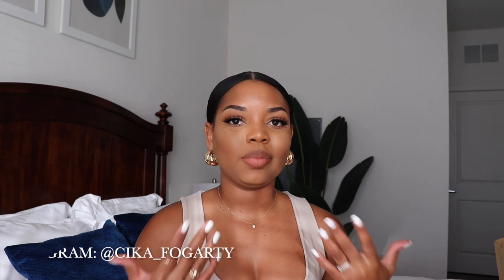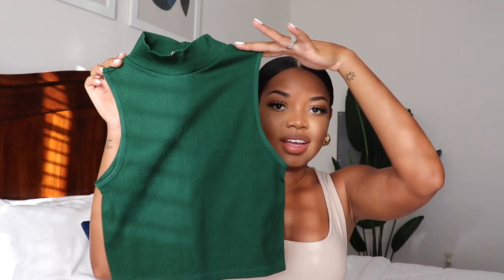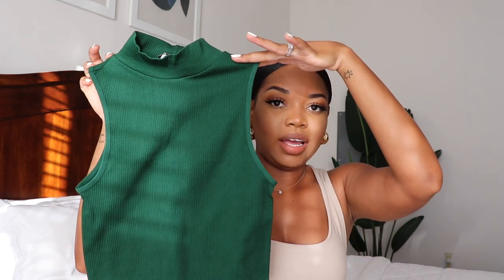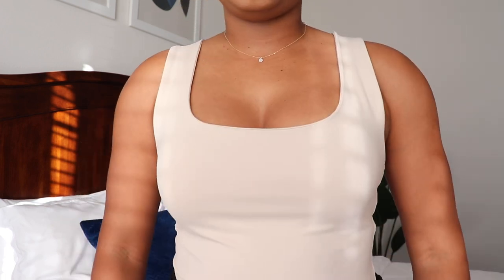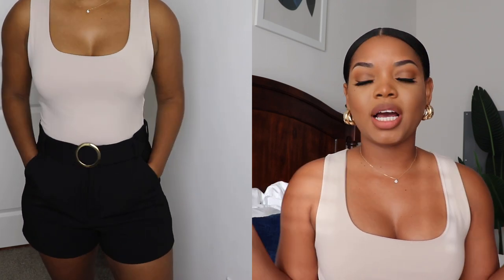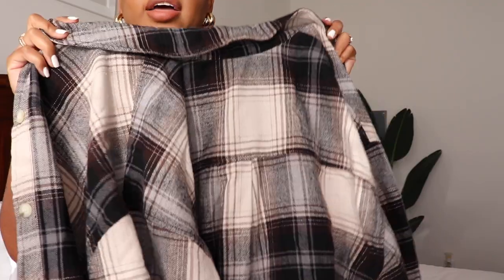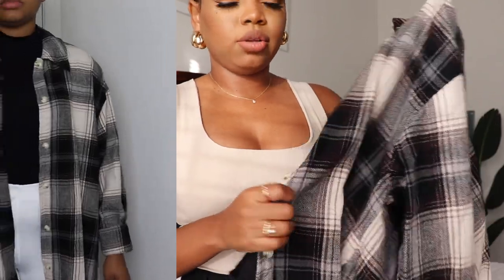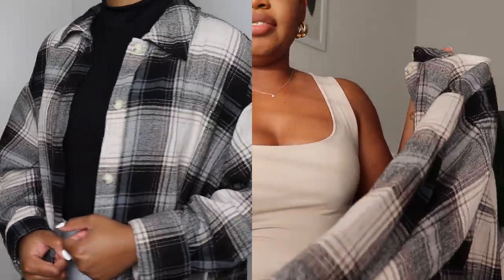Fall Try On Haul | Zara , H&M, Forever 21, Target...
Hey Guys, welcome back to another video! I hope you guys enjoy this Fall Try-On Haul as much as I did...P.S all the items in this haul were purchased in-store. However, I was still able to give some info on the pieces! Check down below ⬇️⬇️⬇️

🤍 CLOTHING ITEMS IN THIS HAUL 🤍

#1 Nude Top - Zara
Size M
$ 15.00

#2 Nude Crop Top - Zara
Size M
$ 12.99

#3 Black Crop Top - Zara
Size M
$ 12.99

#4 Green Crop Top - Zara
Size M
$ 12.99

#5 Black Ribbed Turtle Neck Dress - Zara
Size M
$19. 15

#6 Black Shorts - Zara
Size M
$ 42.69

#7 White Ribbed Leggings - H&M
Size M
$ 14.99

#8 Chocolate Brown High-Waisted Pants - H&M
Size M
$ 14.99

#9 Nude Flannel Mens Top - H&M
Size M (Mens)
$18.99

#10 Dark Flannel Oversized Jacket - H&M
Size L
$ 24.99

#11 Oversized Nude Flannel Coat -H&M
Size XS
$49.99

#12 Cream High-Waisted Ribbed Wide Leggings - Forever 21
Size M
$17.99

#13  Chocolate Brown Ribbed Long Sleeve Top - Forever 21
Size M
$24.99

#14 Chocolate Brown Ribbed Biker Shorts - Forever 21
Size M
$19.99

#15  Nude Ribbed Short Sleeve Bodysuit - Forever 21
Size M
$24.99

#16 Brown Wind Breaker Joggers - Forever 21
Size L
$ 24.99

#17 Light Jeans /Jogger Bottom - Forever 21
Size L
$ 24. 99

#18 Green Cropped Off-The-Shoulder Top - Forever 21
Size M
$ 14.99

#19 Faux Chanel Cropped Jacket - Forever 21
Size L
$ 45. 99

#20 White Bath Robe - Target
Size M/L
$ 29.99

#21 White Buttoned Up Top - Target
Size M
$19.99

#22 Christmas PJ's - Target
Size M
$ 25.00